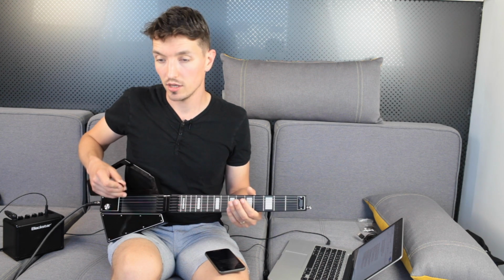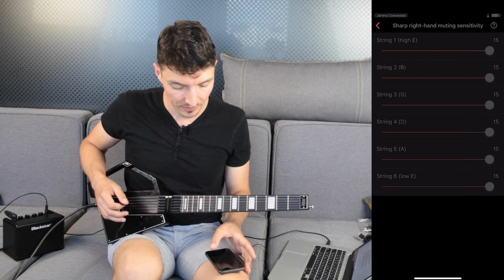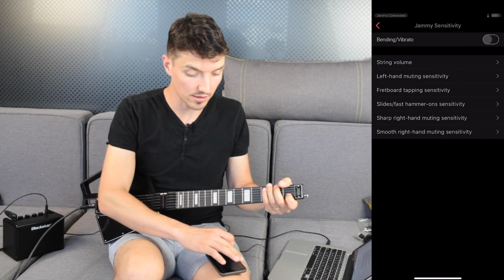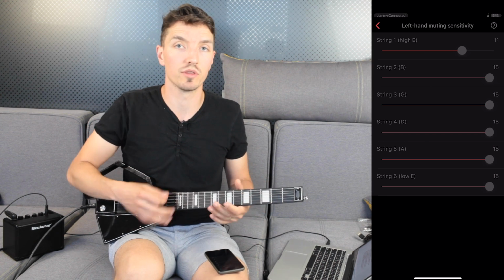Jammy Guitar AMA Session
Communication with you is crucial for us. That's why, with this video, we're commencing regular Ask Me Anything sessions for our backers.